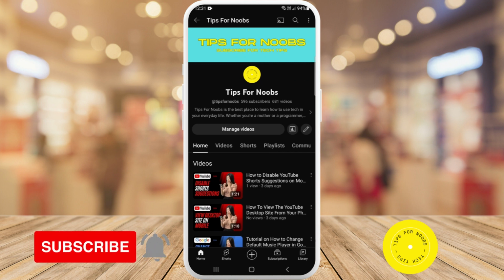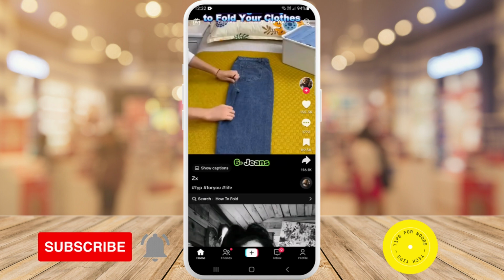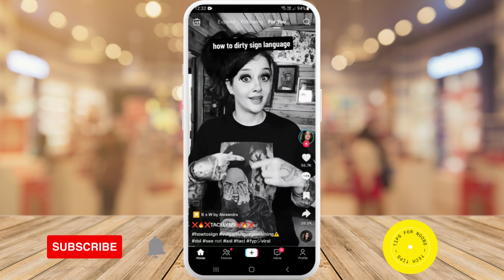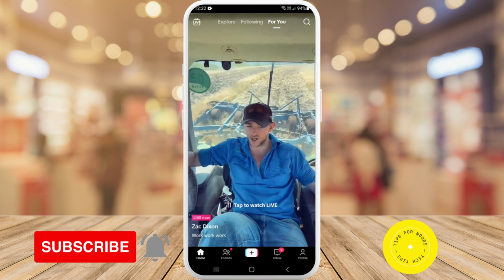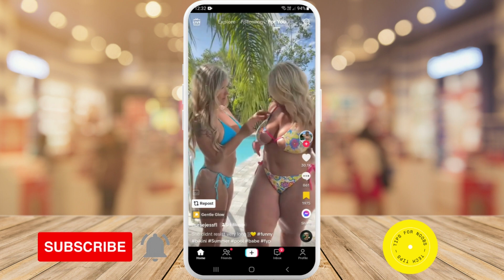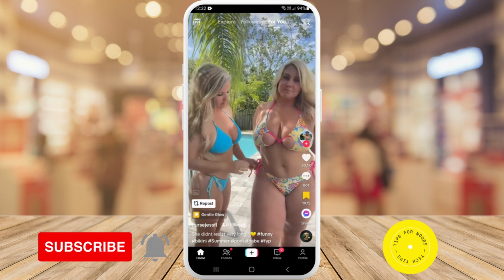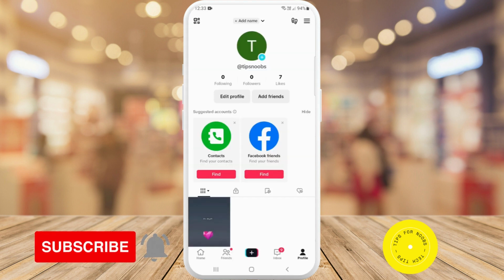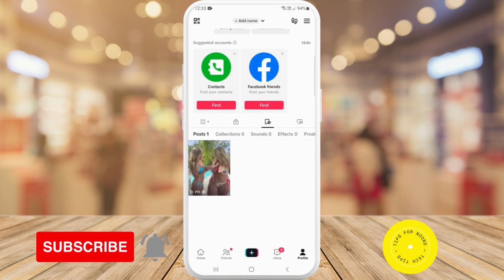How to find your favourites on TikTok - simple guide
How to favourite a video on TikTok